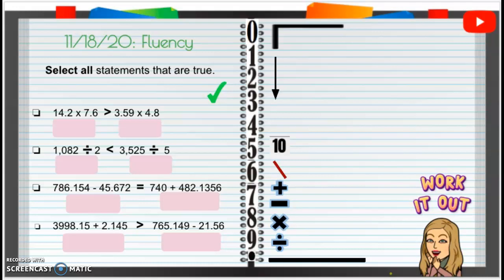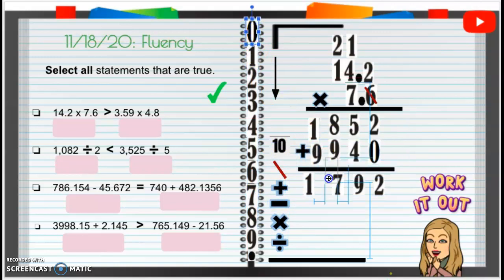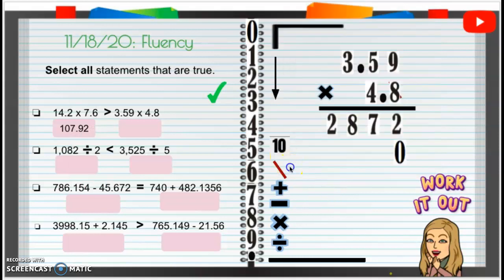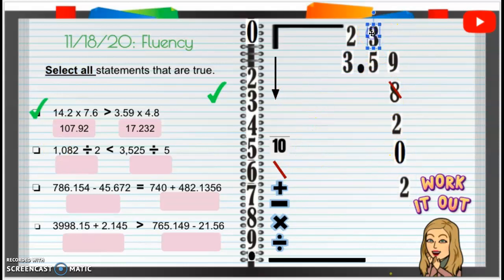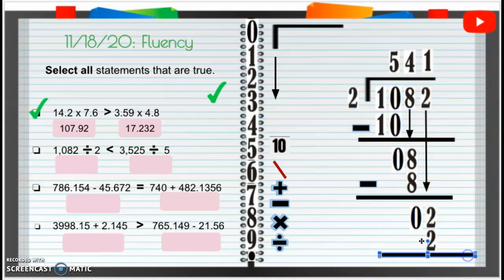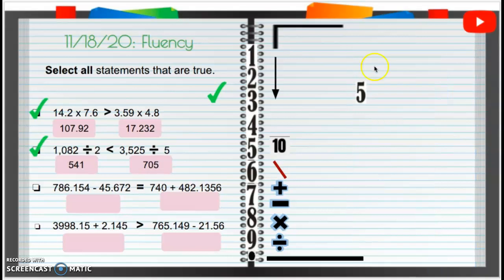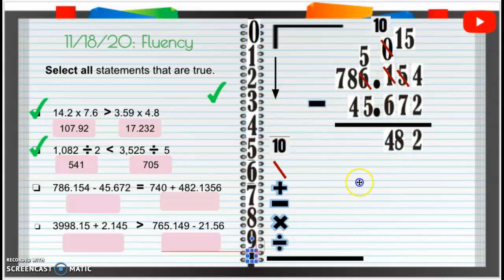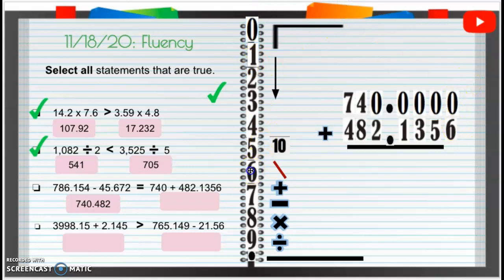11/18/20 Fluency (Part 1) - Schnaterbeck